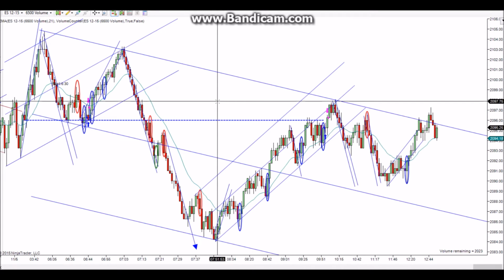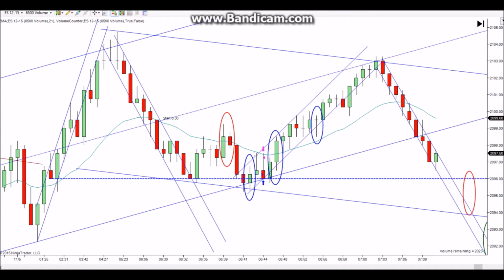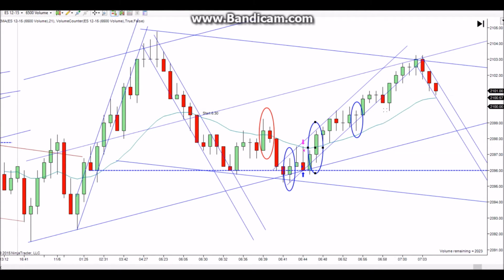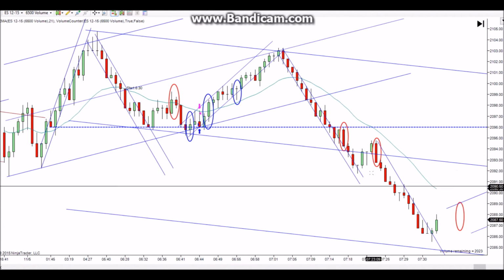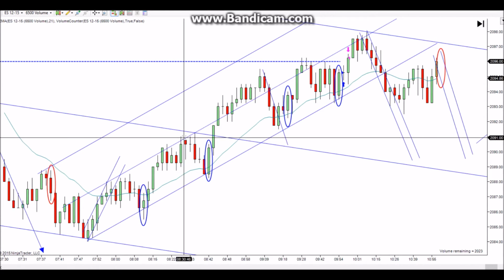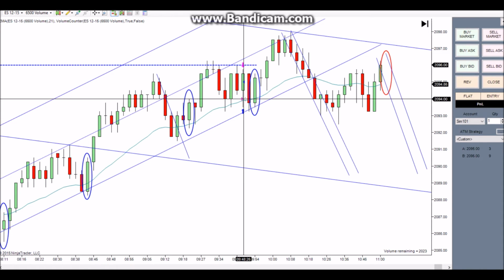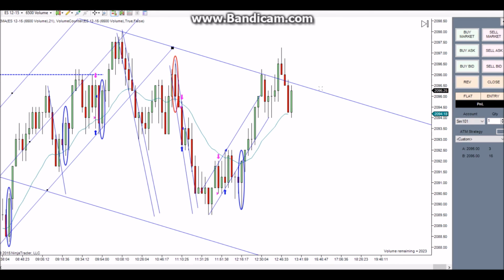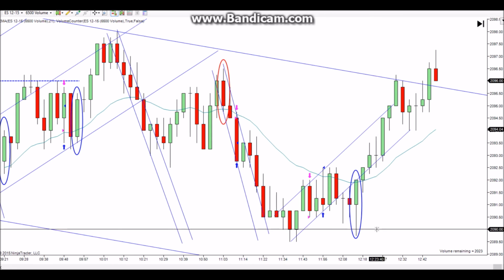ES Price Action Day Trading 2015-11-05